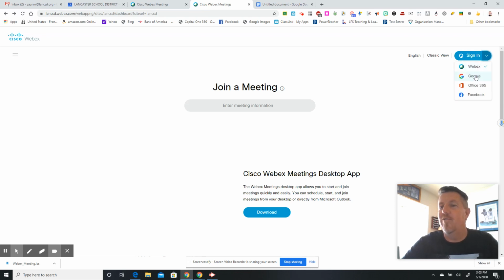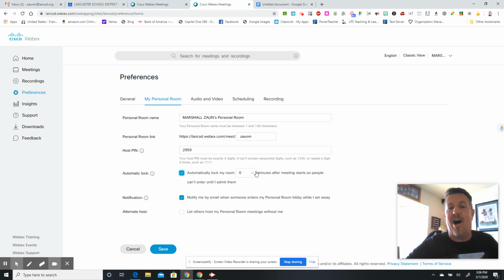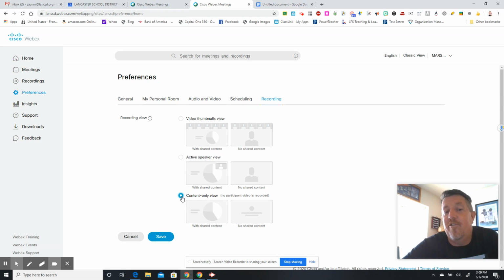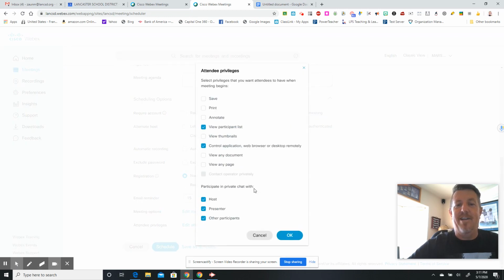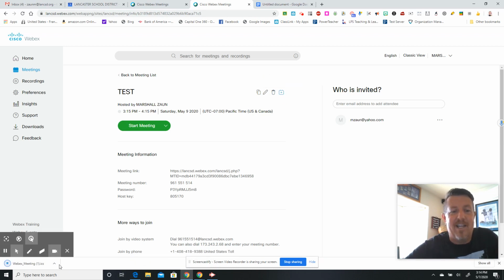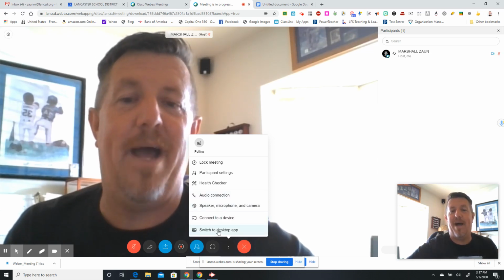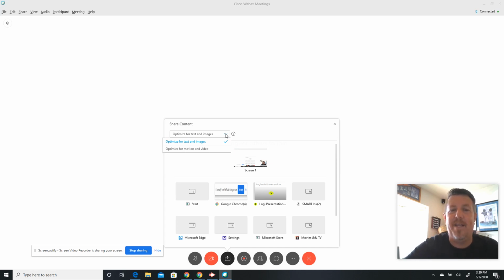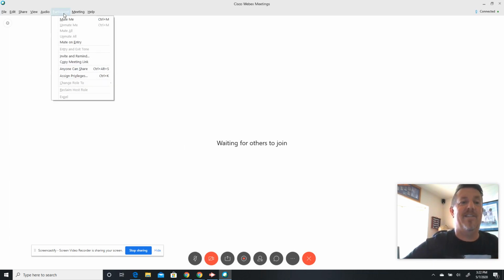Webex Basics: Web Portal & Desktop App